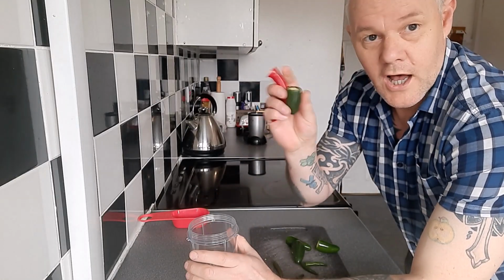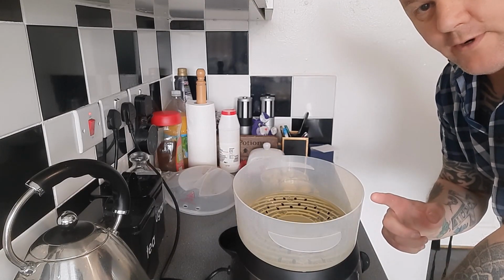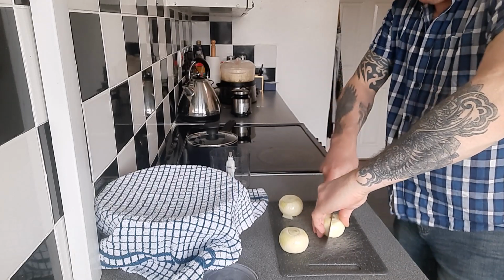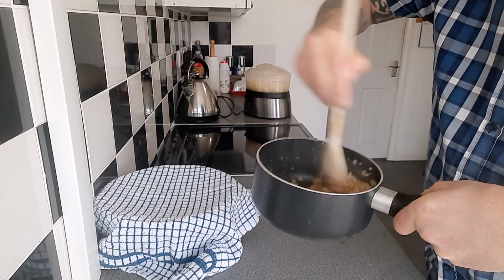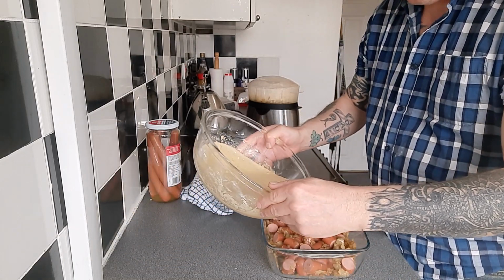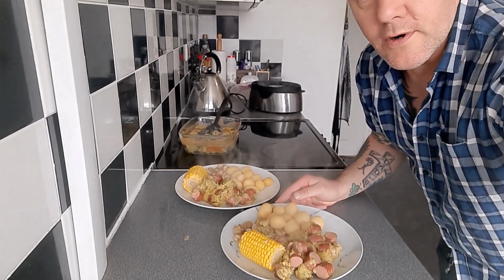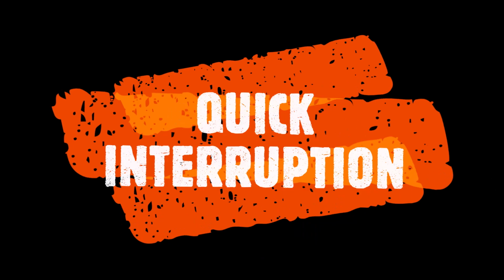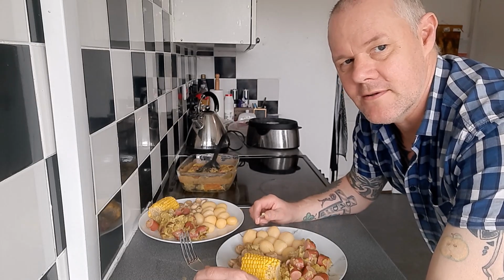FROG IN A SAUNA - DONT TRY THIS - FAIL (111) TOAD IN THE HOLE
A UP
Today I tried to make my own version of toad in the hole.
I'm calling it "Frog In The Sauna", unfortunately it didn't work as I had hoped so check it out & if you can see where i went wrong & you know how to make it work please tell me in the comments & I'll come back to it in the future & give it another go.